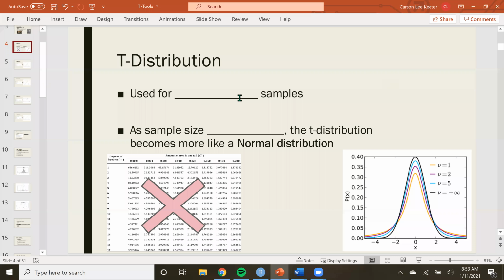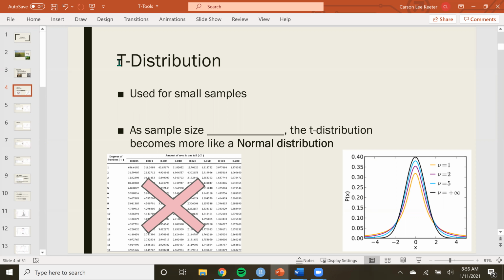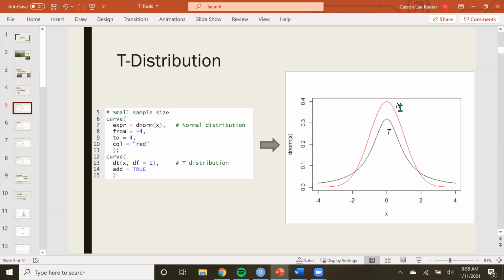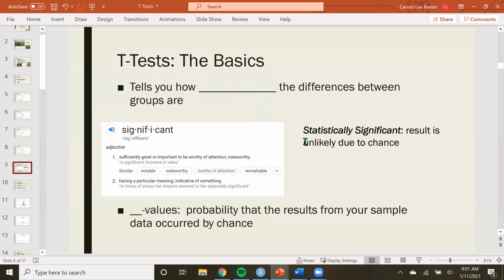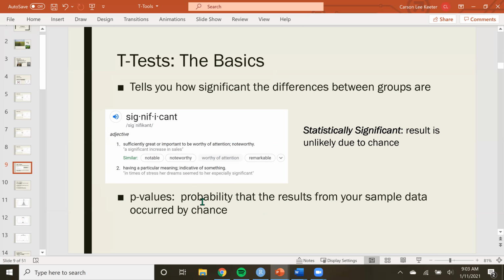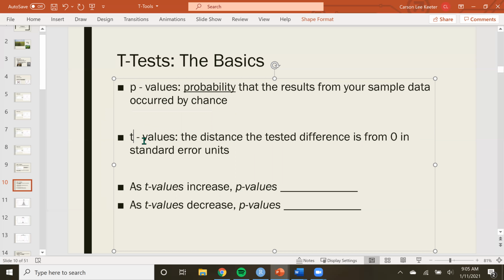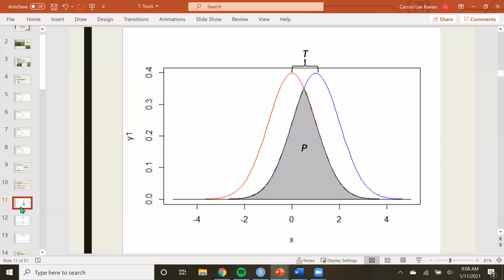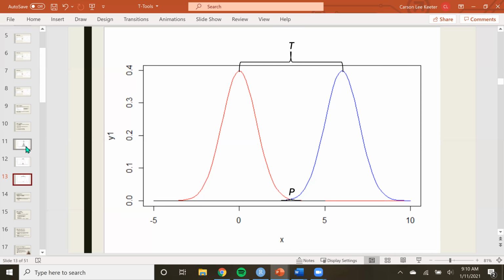T-Values and P-Values /// STAT 3050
We are not flipping coins here...